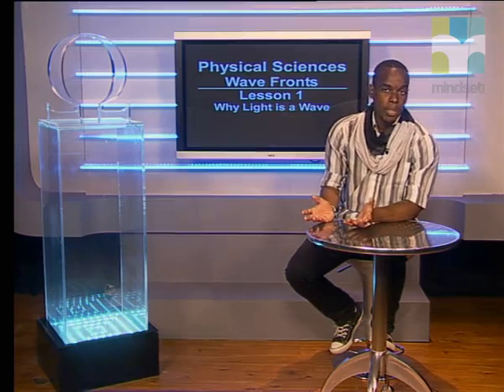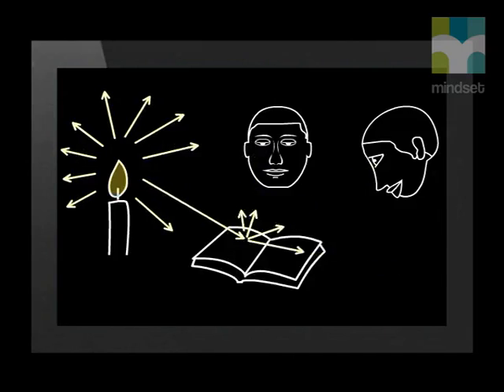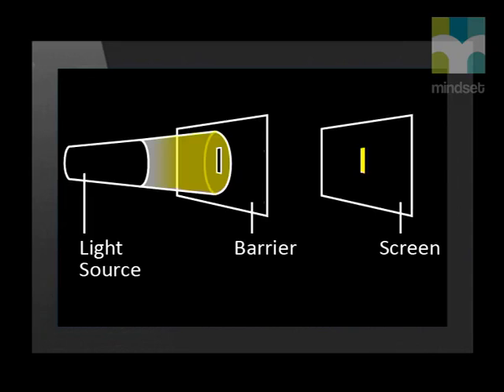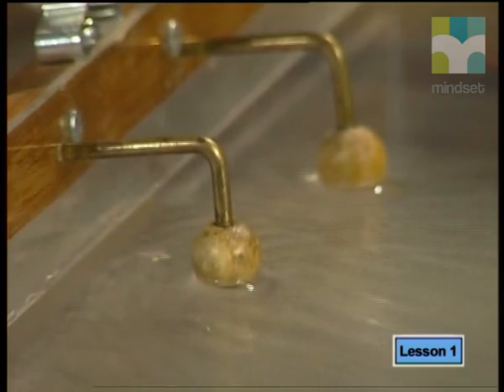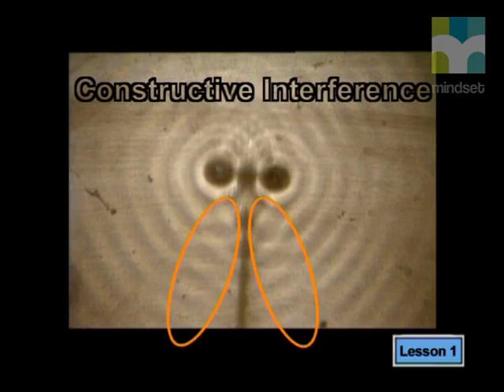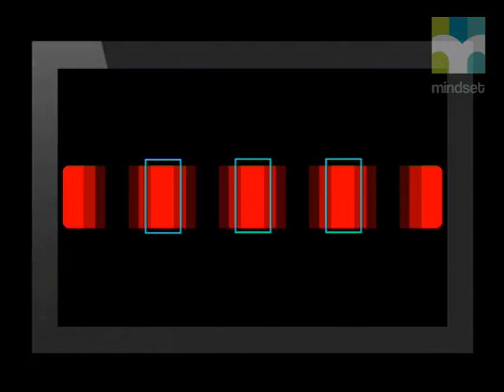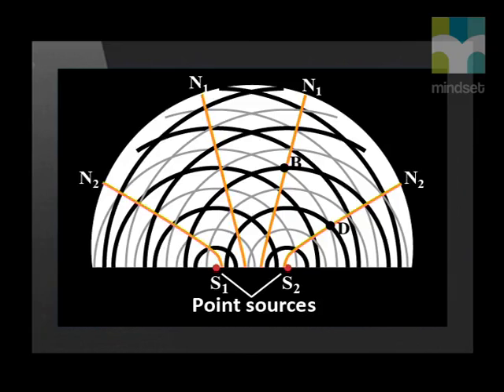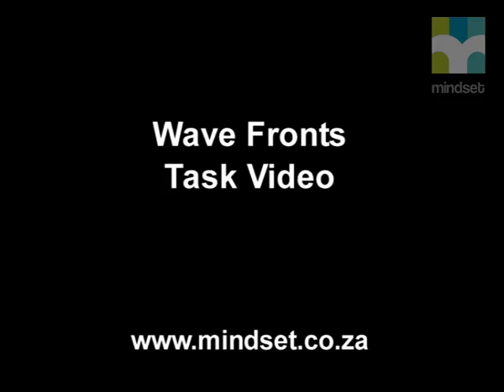Why Light is a Wave